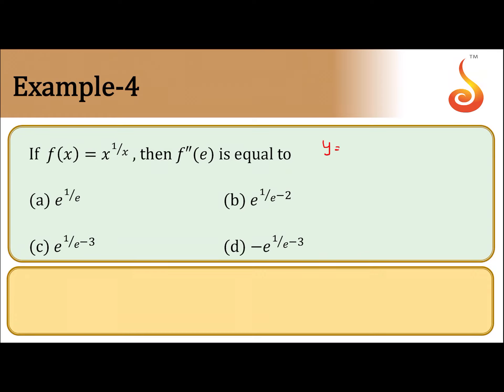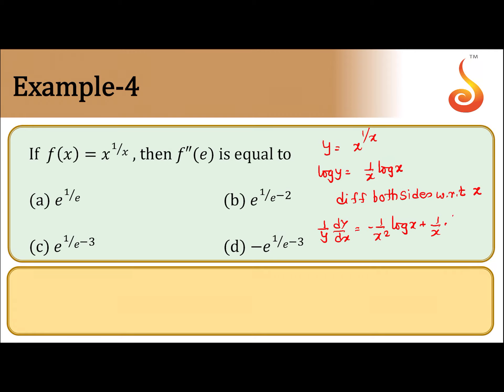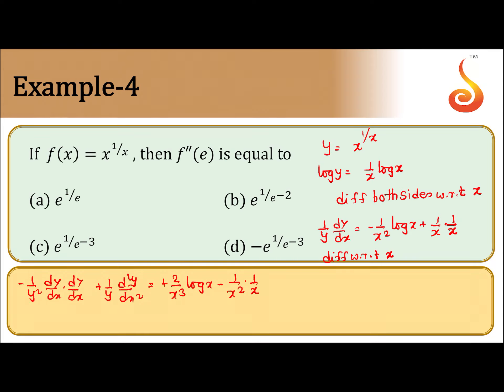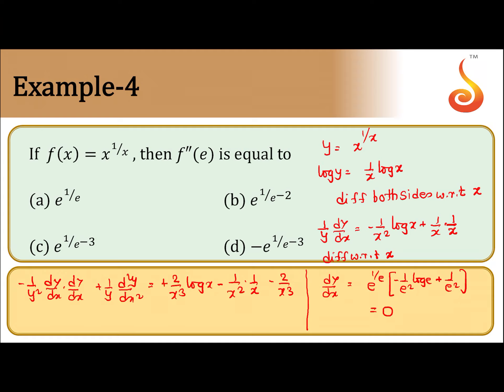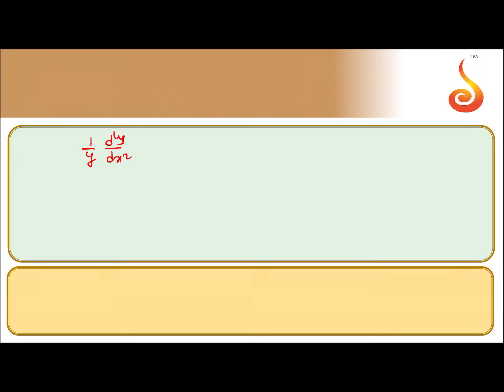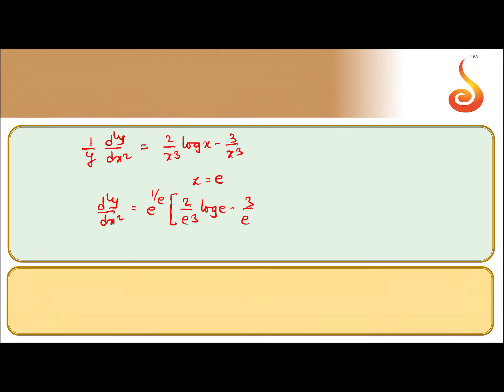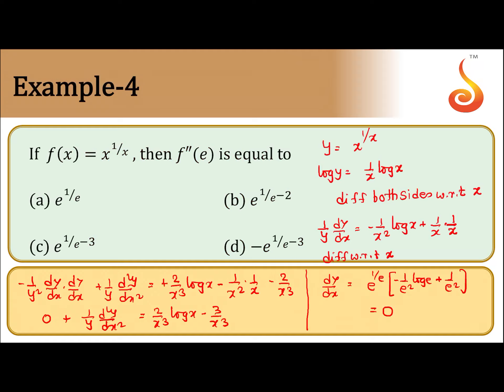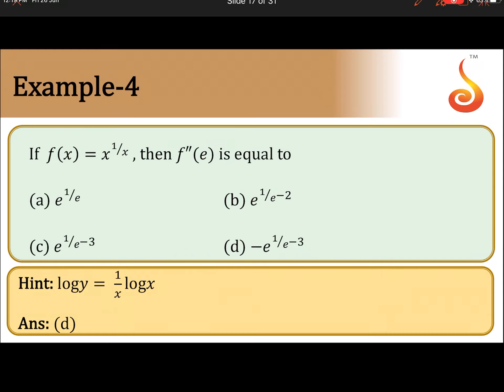PU 2 | JEE S1 | Maths | Continuity and Differentiability | Lecture 4 | Slide 4 | EX 4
Welcome to Concept Videos for JEE! This slide will explain Example 4 of Continuity and Differentiability. We are sure you will have an effective learning experience.